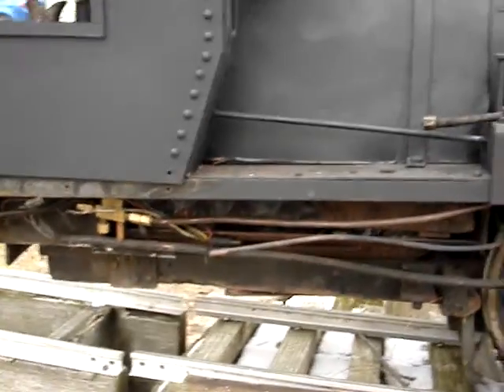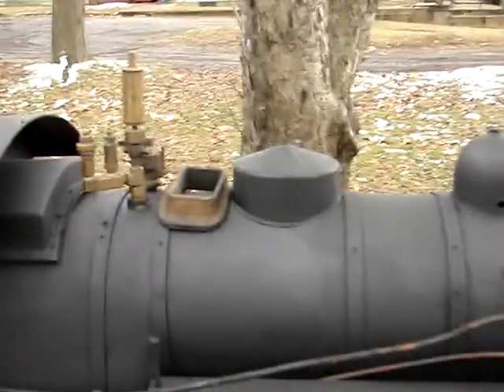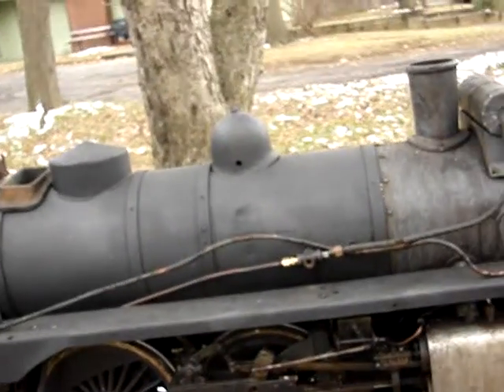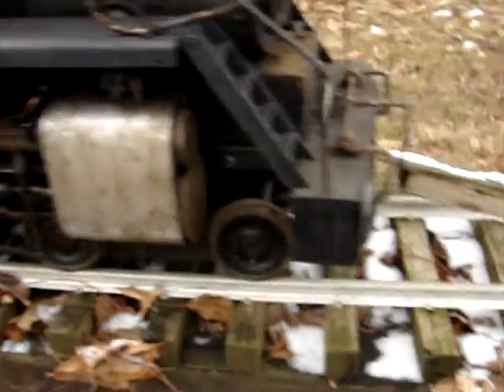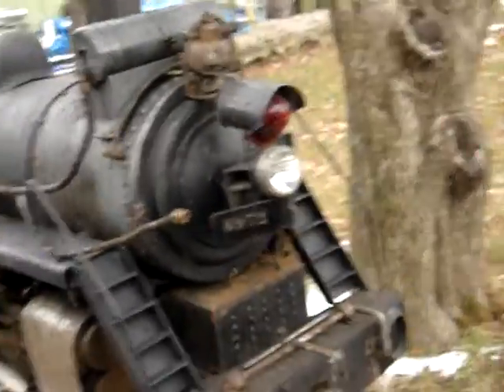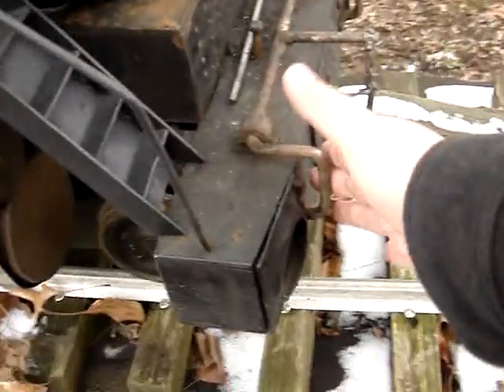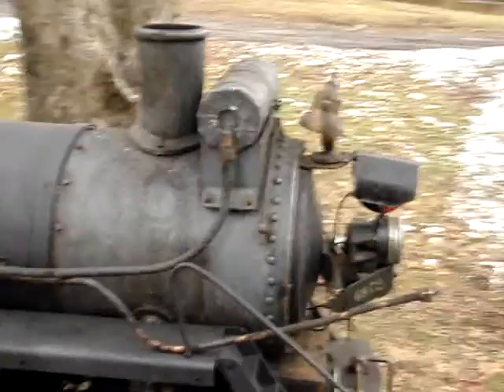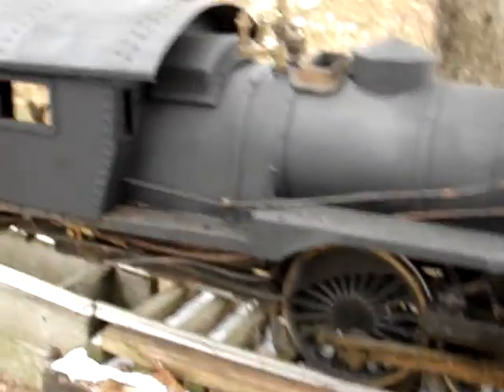new look at the steamer